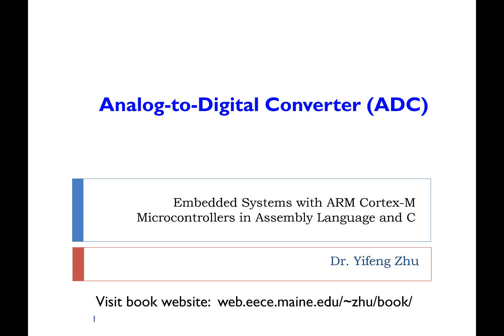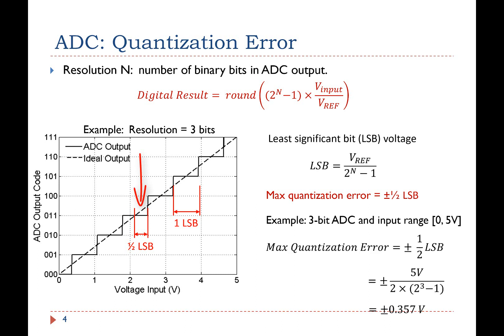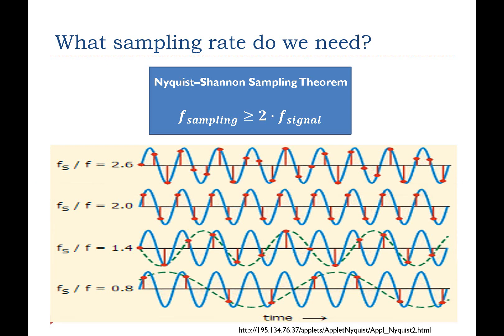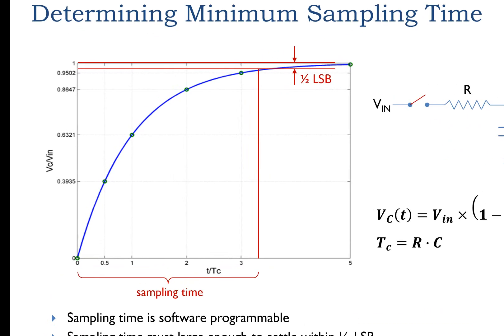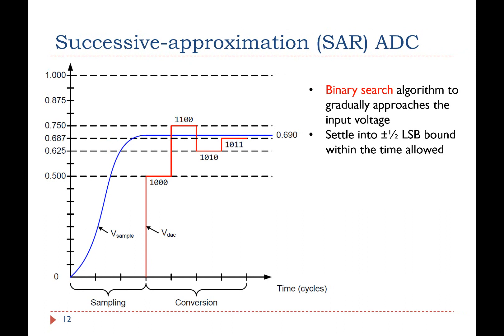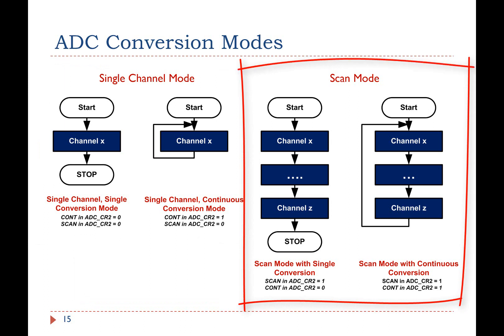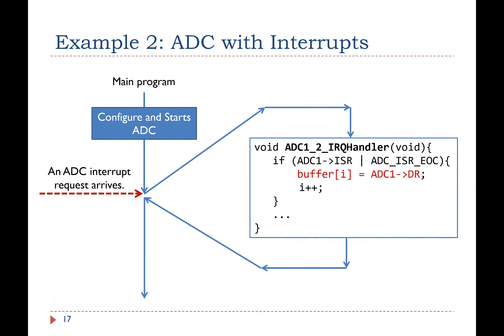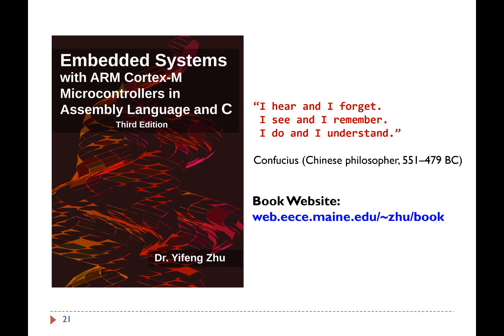Lecture 18. ADC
This short video introduces analog-to-digital conversion.